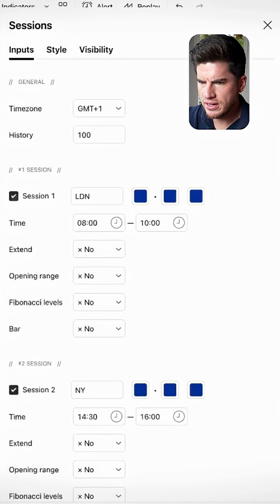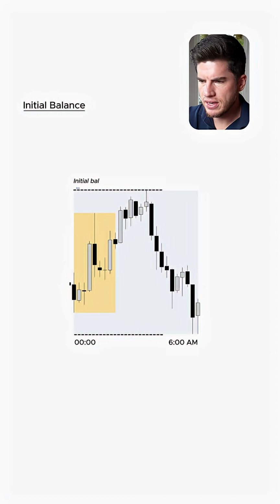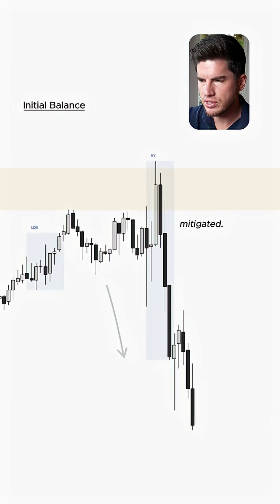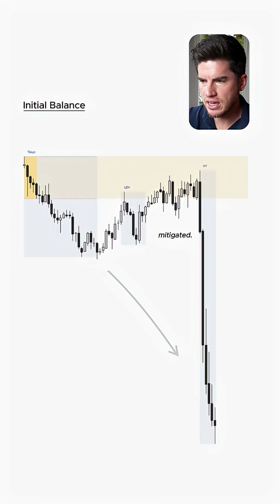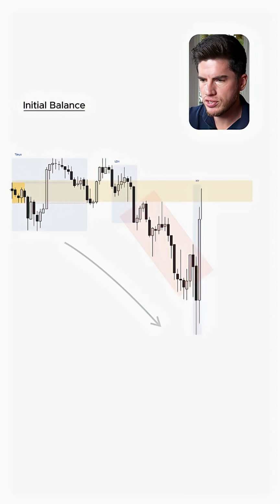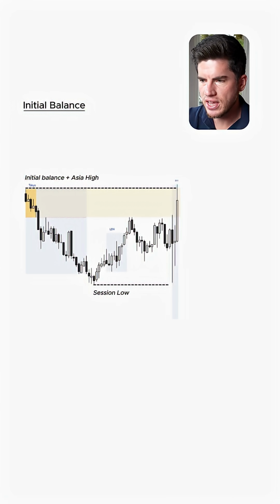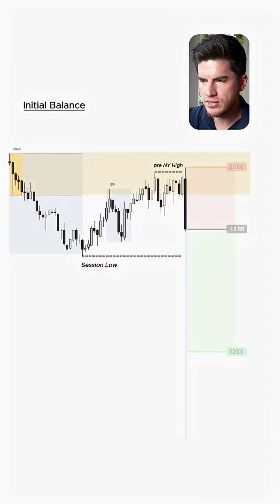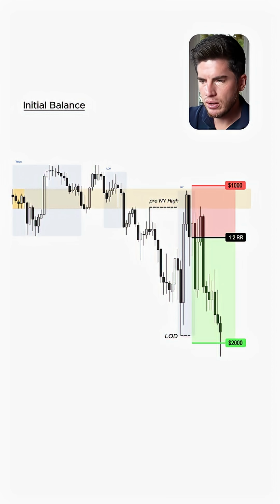Daily Opening Range Indicator